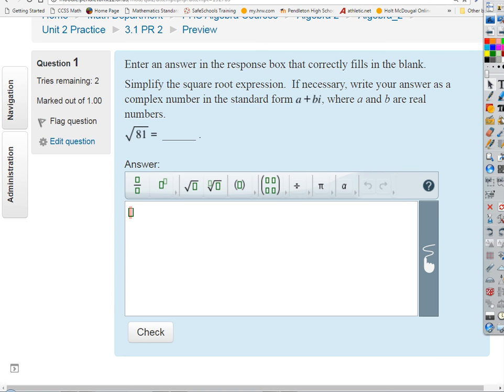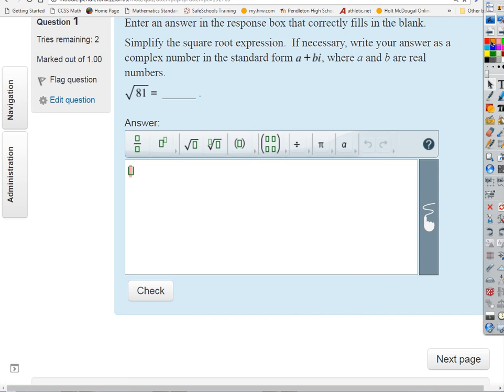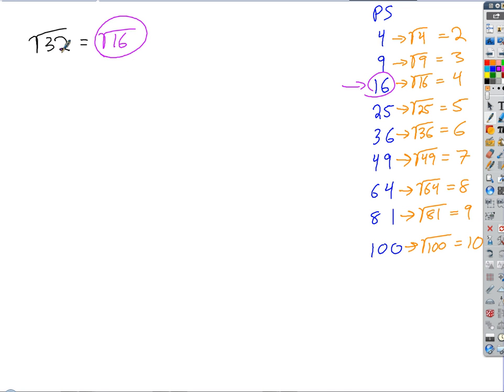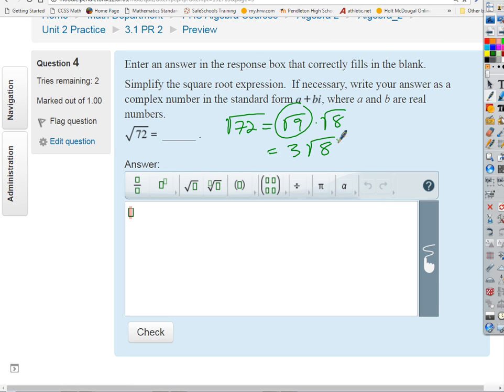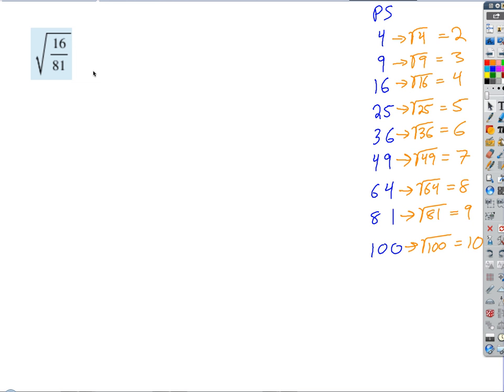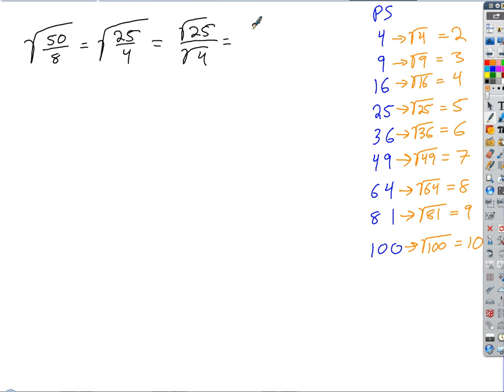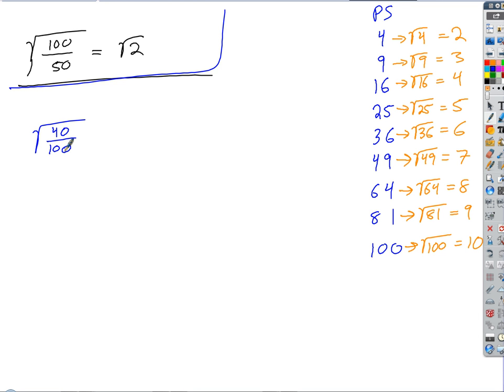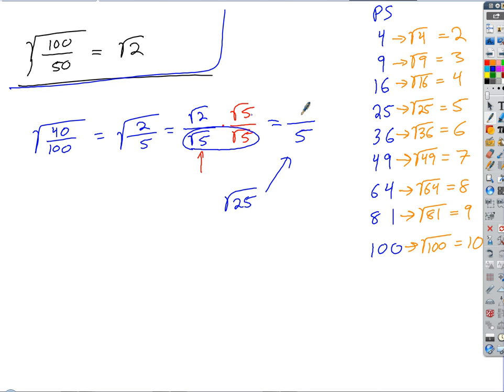Alg2 3 1 PR 2 Video Solutions